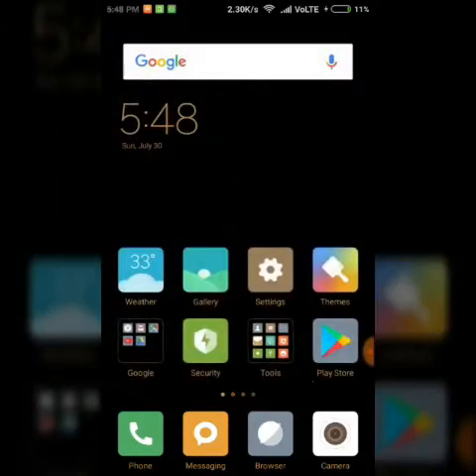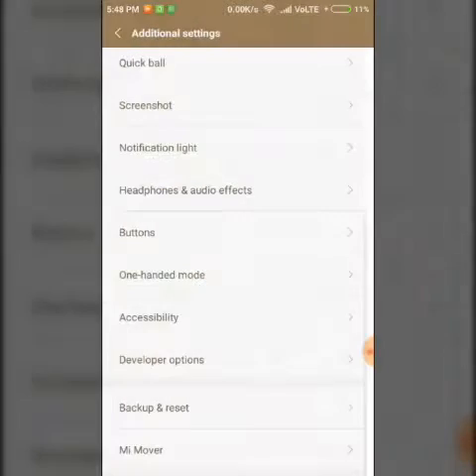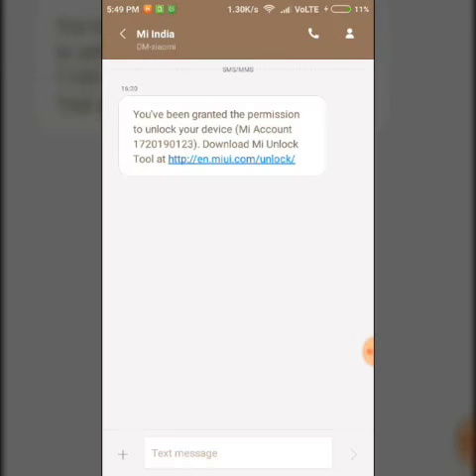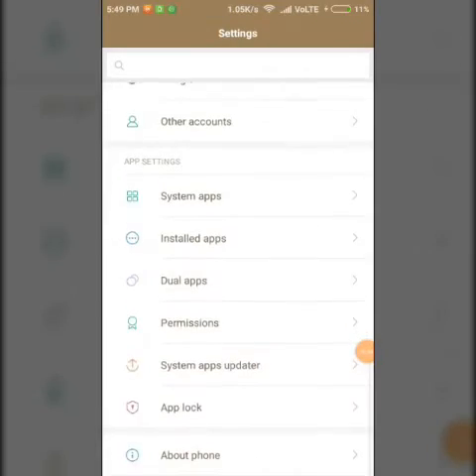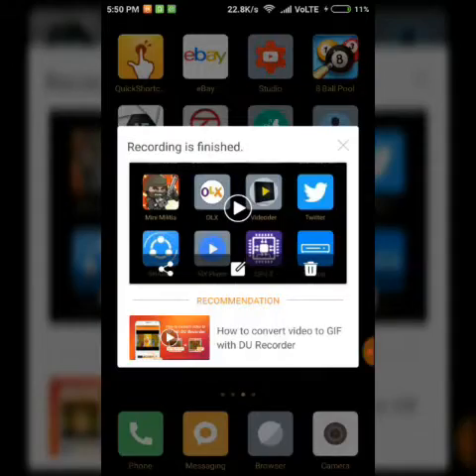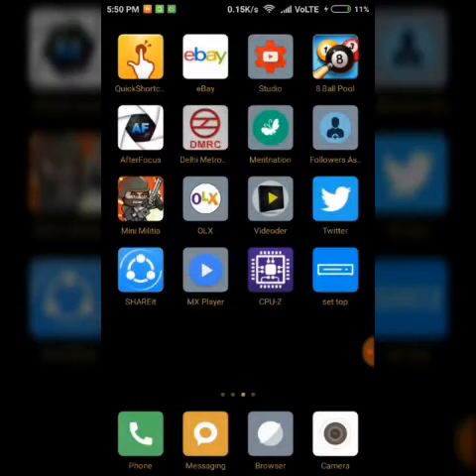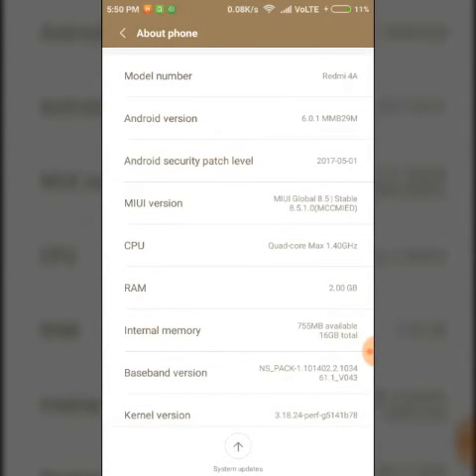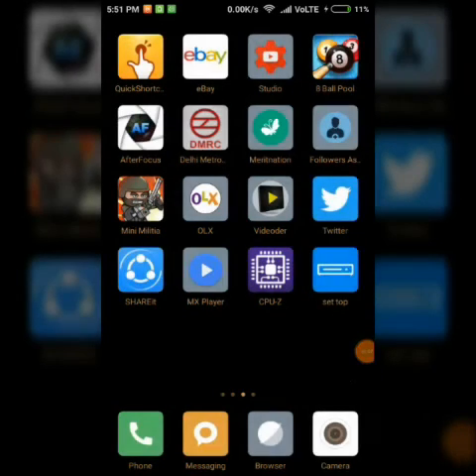UNLOCK REDMI 4A BOOTLOADER IN JUST 30 MINS With PROOF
Download official tool of mi unlock v2.2.6